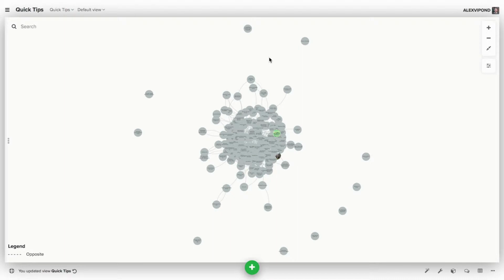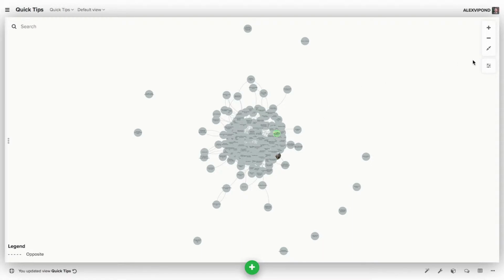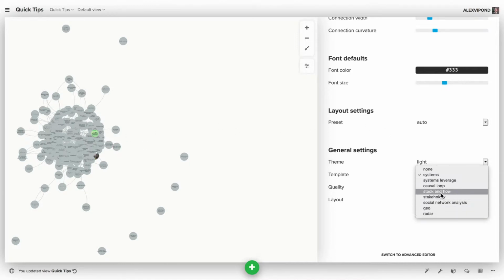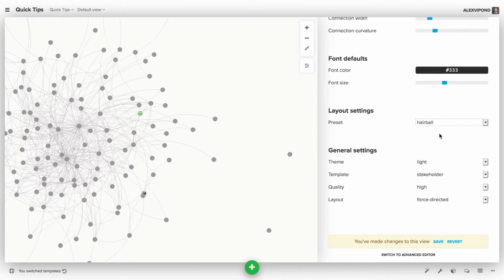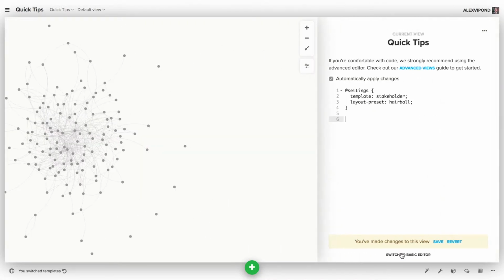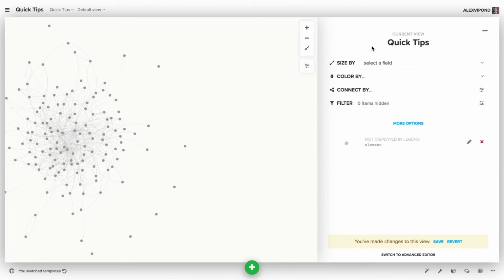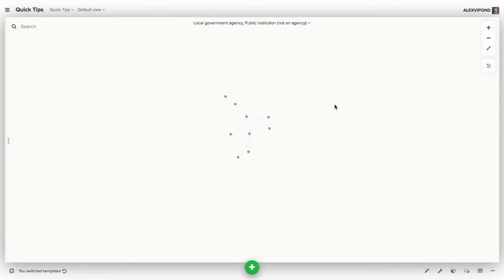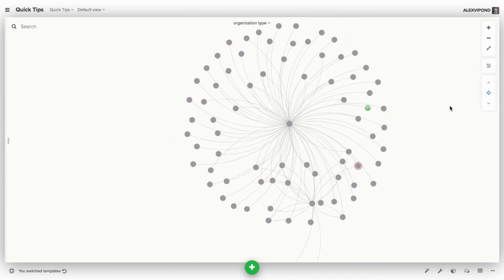Quick tip #30: How can I make my network map more readable?